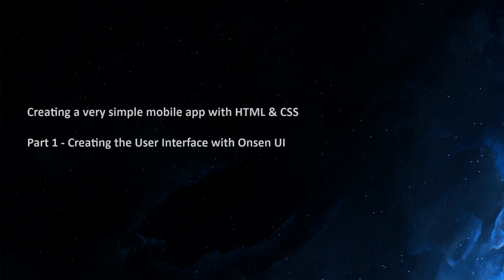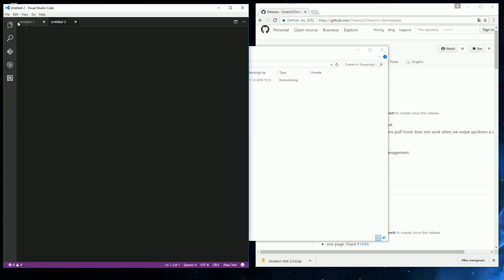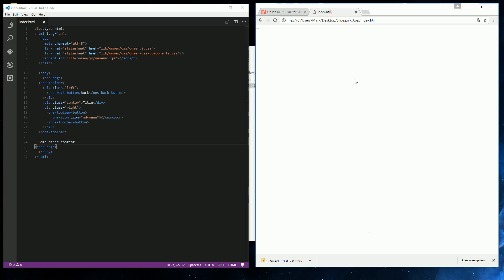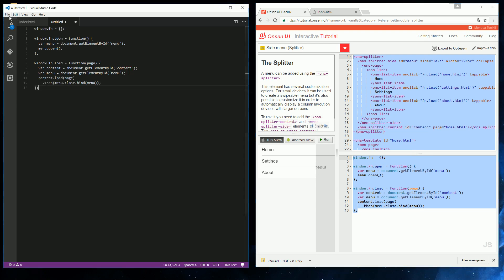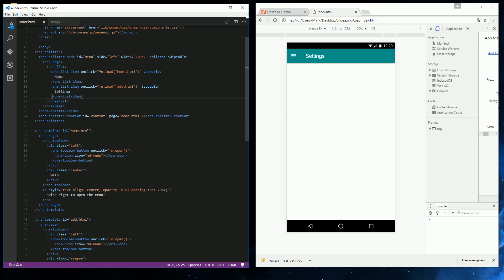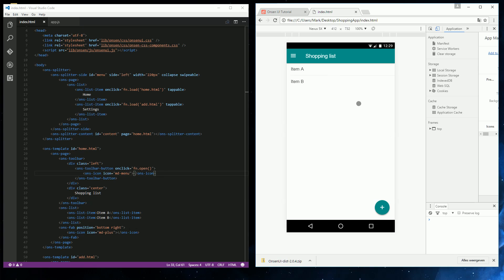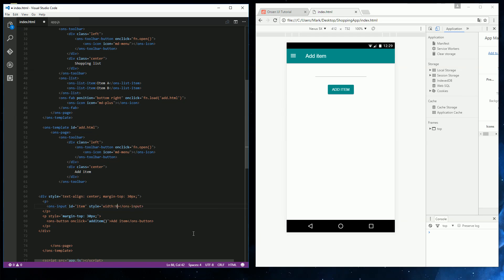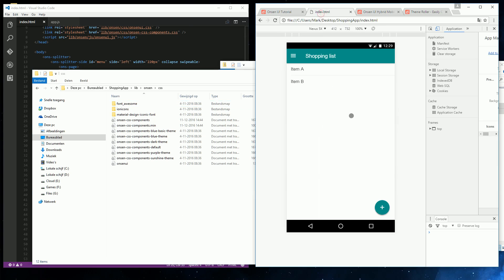Creating a very simple app with HTML, CSS & Javascript - Part 1/3 - Onsen UI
A three-part tutorial on how to create a mobile app using HTML, CSS & JavaScript in the simplest way I could think of.